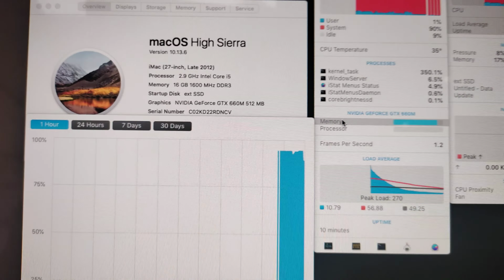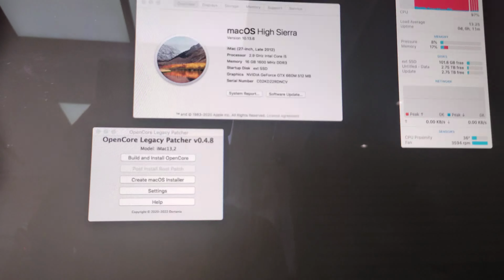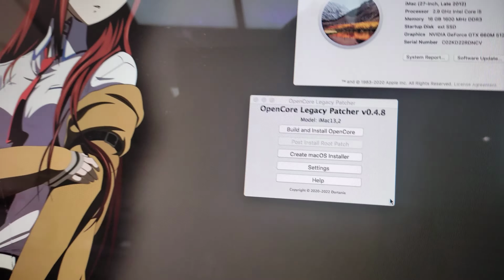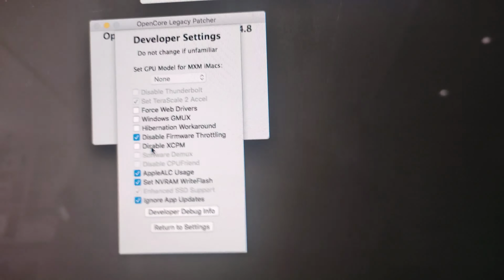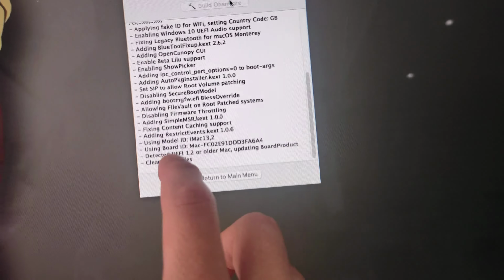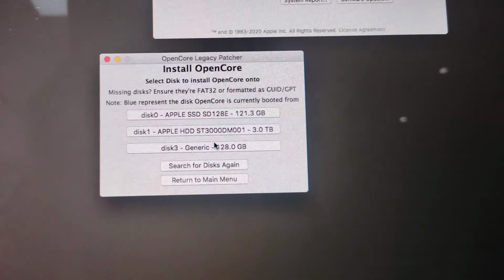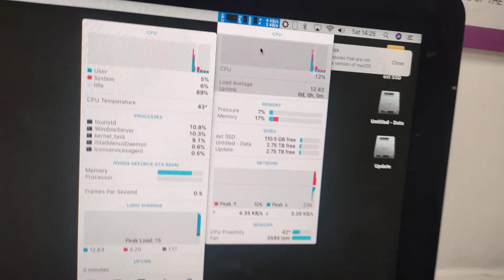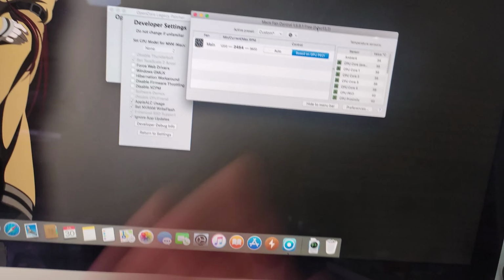The Beauty of Open Core on Apple Macs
Open Core usually is used for Hackintosh builds and OSX installation on unsupported Mac. However, it can help with macs that have hardware faults that are similar to this video.